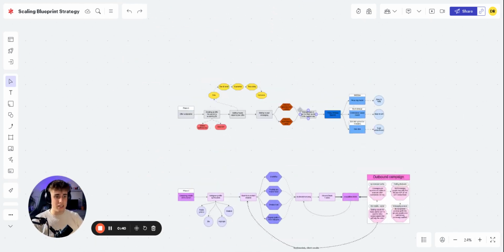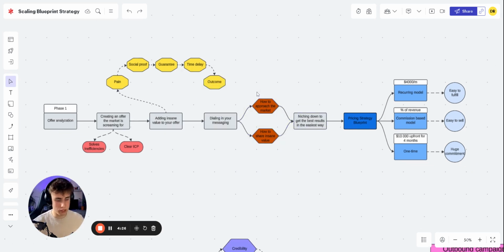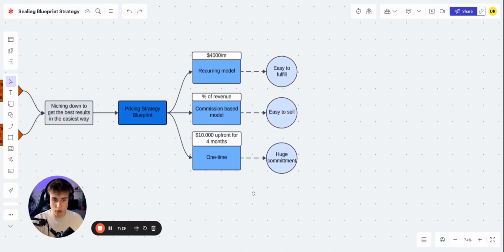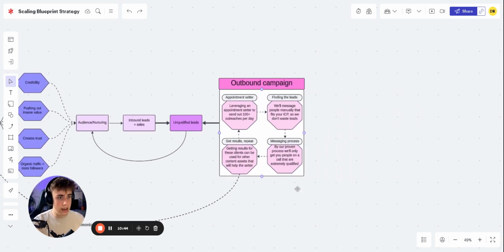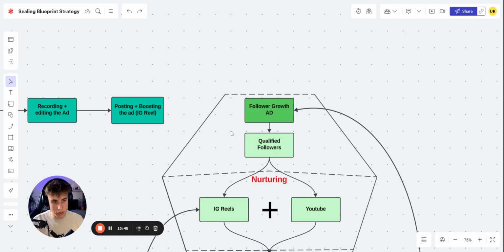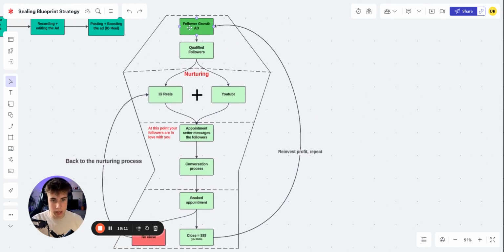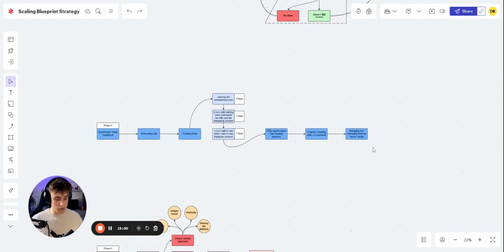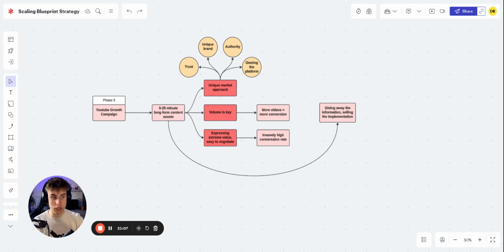Coaches; The Exact 5-Step Strategy You Need To Make 6 & 7 Figures (2024 Scaling Blueprint)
In this video I'll walk you through the 5 steps to scale to 6 or even 7 figures per year with your coaching or agency business.

If you are a coach or an agency owner stuck at 5-30k/m and you don't know what to do to scale, book in a 1-on-1 call directly with me and I'll help you

To be able to scale you need to use the right strategies and systems, this video explains the lead generation strategies and the fundamental steps that you need to take to get to your next destination.